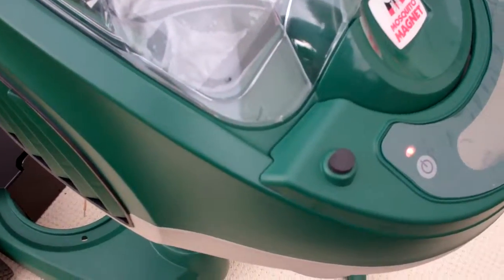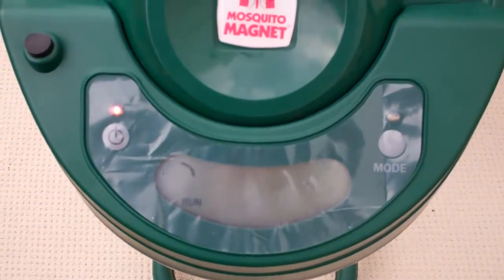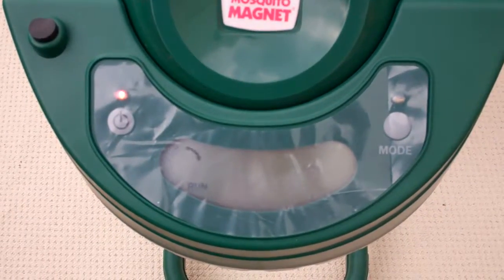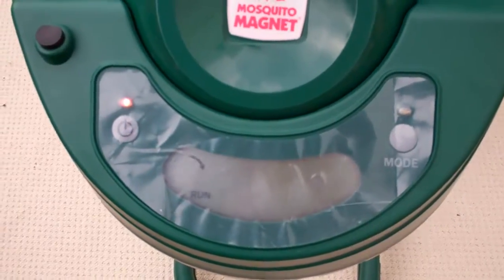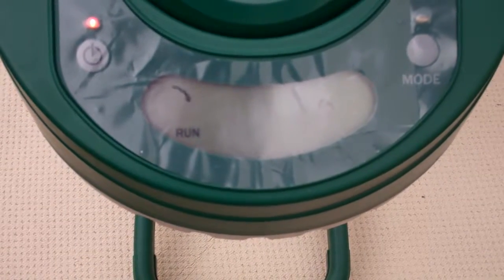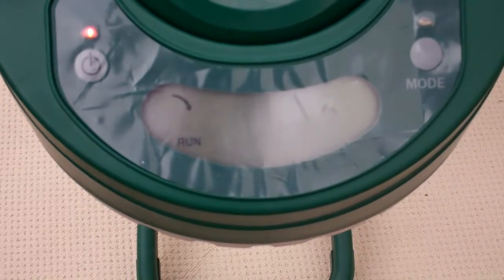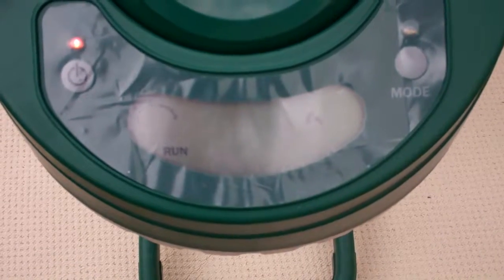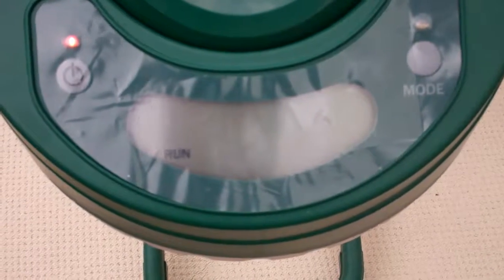Executive Mosquito Magnet - startup process and sounds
This is for customers starting up their new Executive Mosquito Magnet. Video covers the sounds to listen out for when the ignitor starts to click and the solenoid inside the system opens, letting the propane gas into the machine. The ignitor ignites the propane gas then stops and the system then starts up - you can hear what this should sound like on this video.